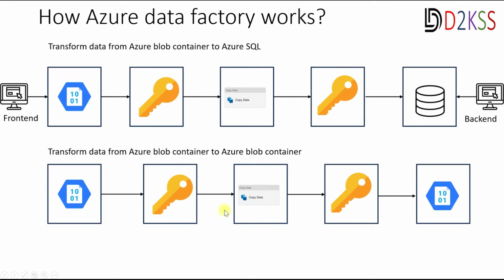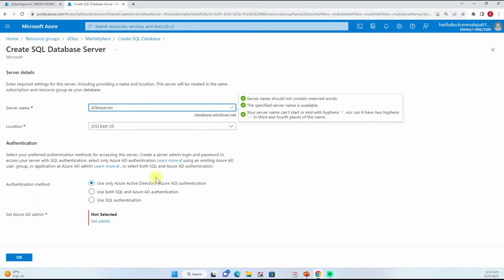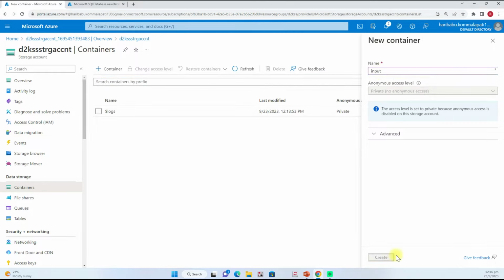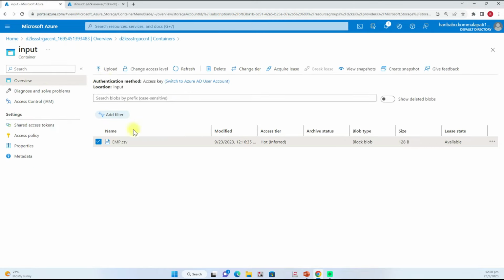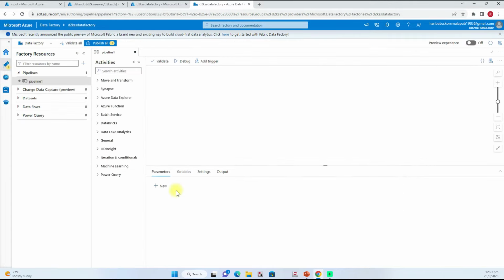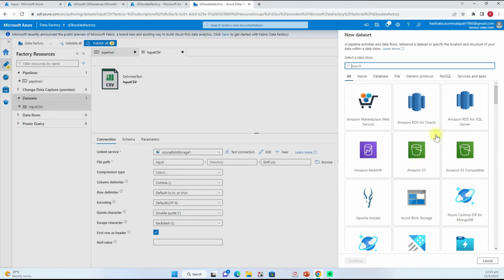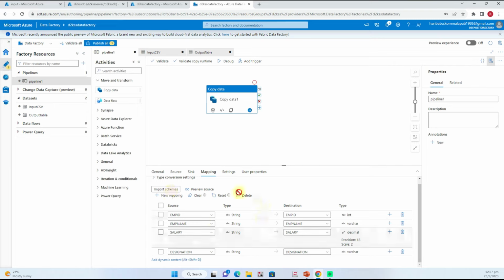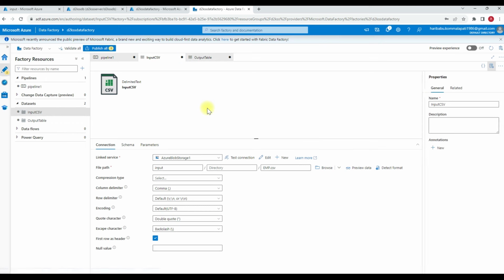17_Azure Data Factory Tutorial Part 1 | Beginner to Advanced | Azure Training Series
Welcome to Part 1 of our Azure Data Factory (ADF) Tutorial – your complete guide to mastering data integration on Microsoft Azure! In this session of our Azure Training Series, we introduce the core concepts of Azure Data Factory, its architecture, and how it fits into the modern data engineering workflow.
in the current session discussed about
1) what is data factory
2) How azure data factory works
3) Demo how to transform the data from blob container to azure database